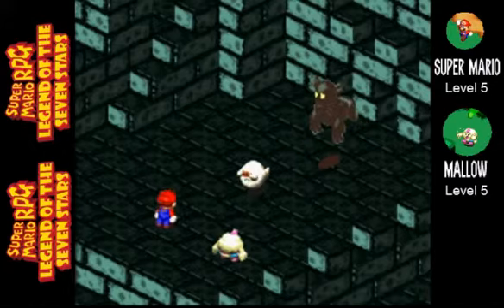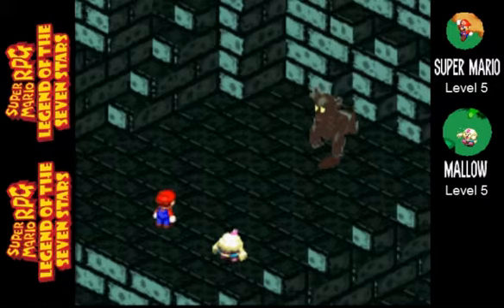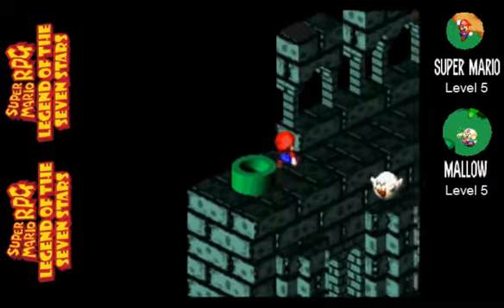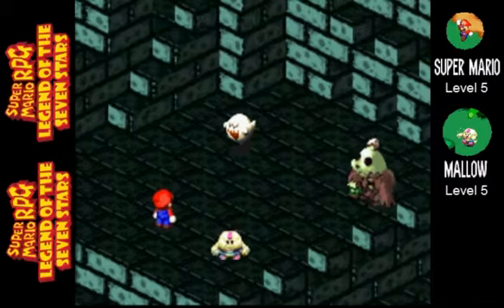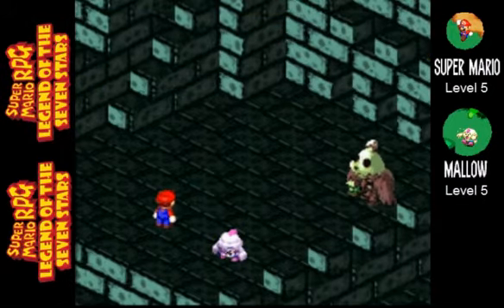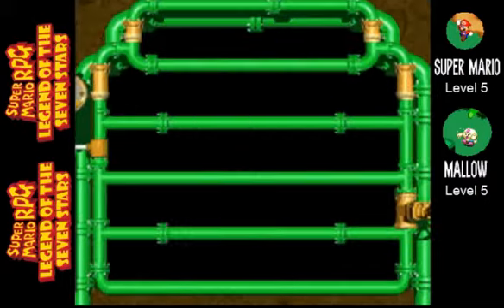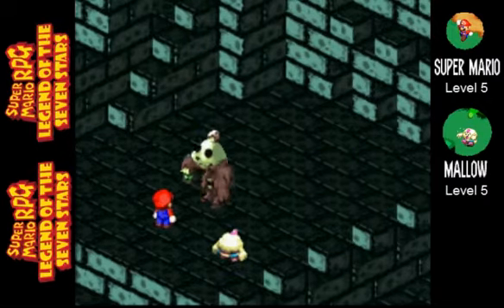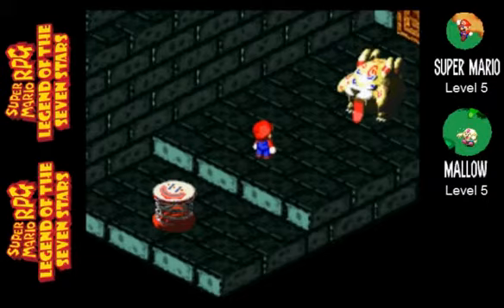Let's Play Super Mario RPG Part 6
If I was a ghost I wouldn't be hang around in a sewer, I'm sure there are nicer places for the undead to roam.